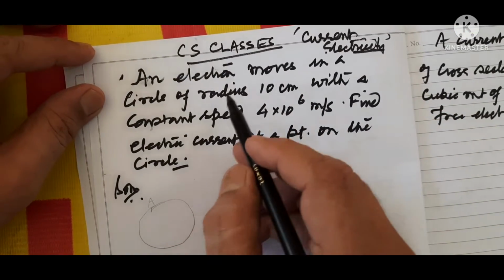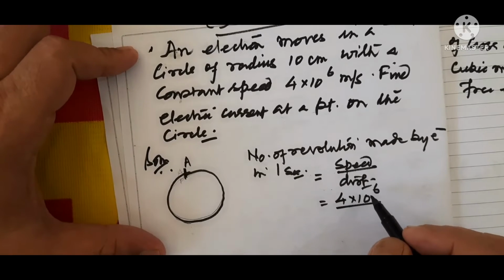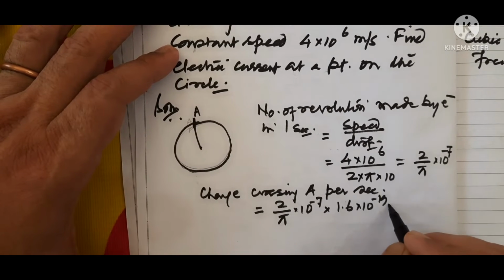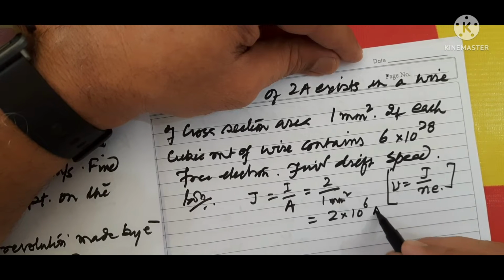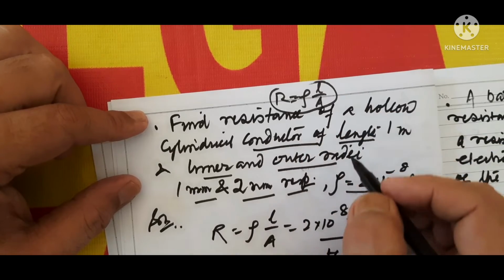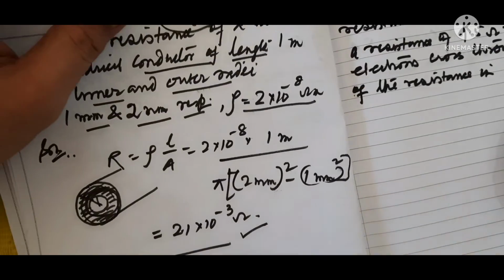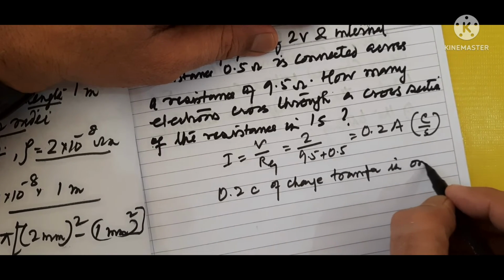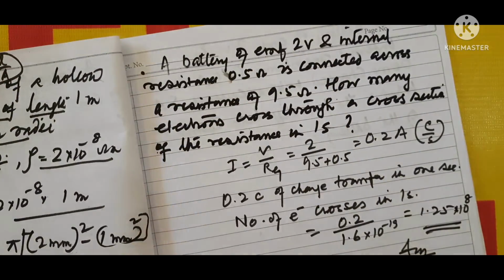C S CLASSES- HOTS+HCV SERIES *FOR JEE & NEET * CURRENT ELECTRICITY *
C S CLASSES- HCV+HOTS SERIES
& FOR JEE & NEET &
* CURRENT ELECTRICITY *